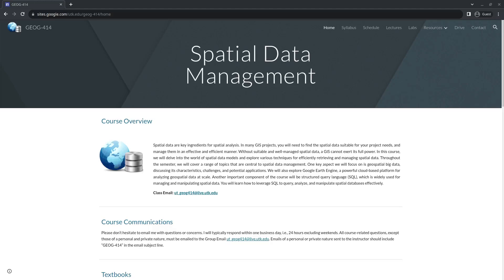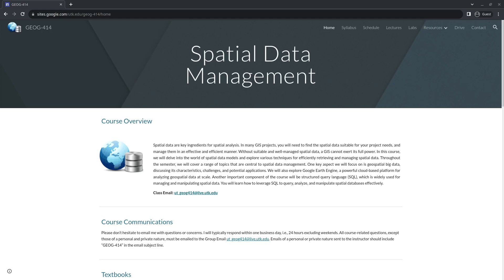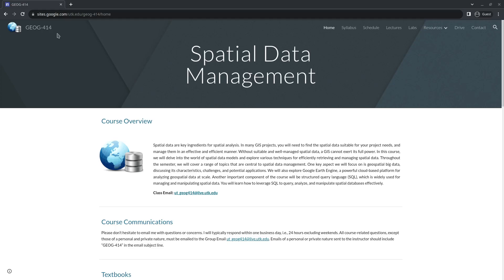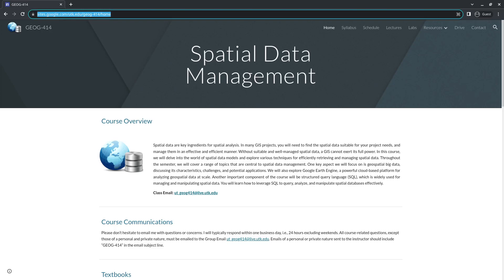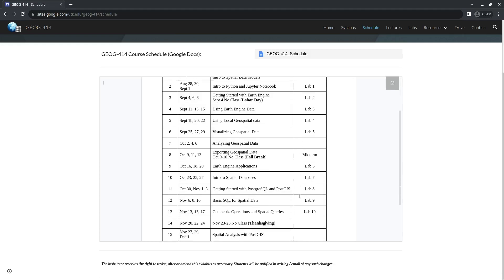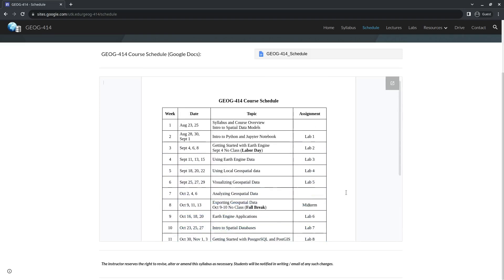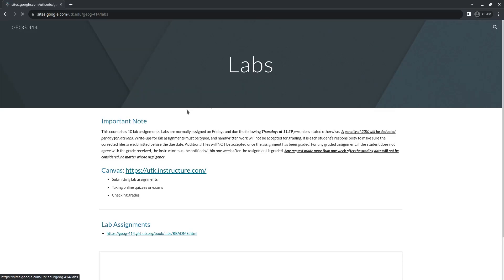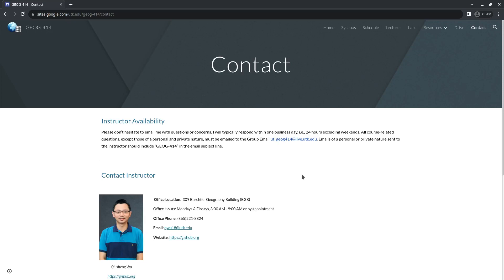Spatial Data Management Week 1: Course Introduction